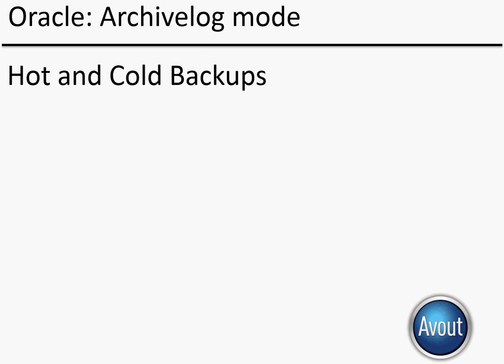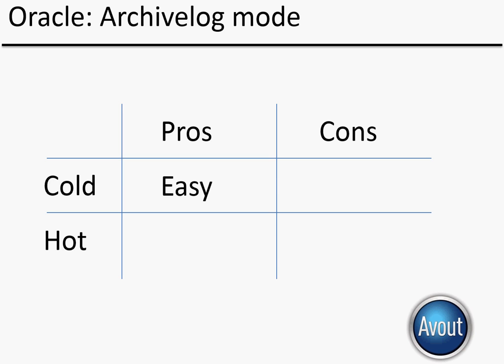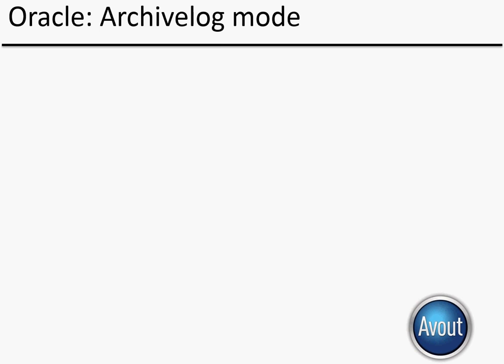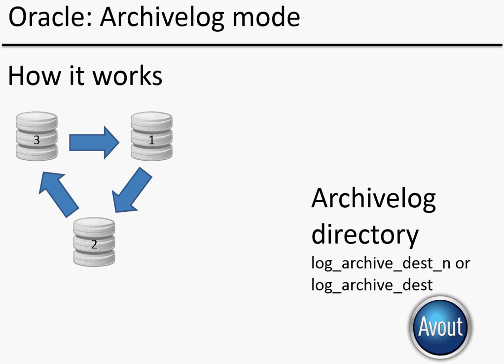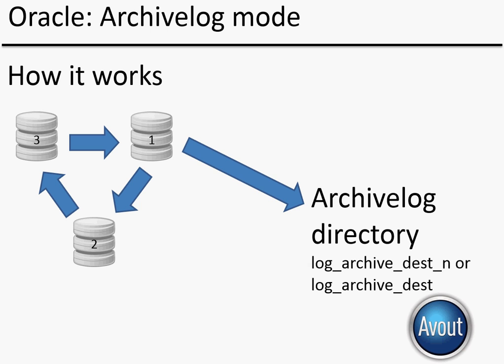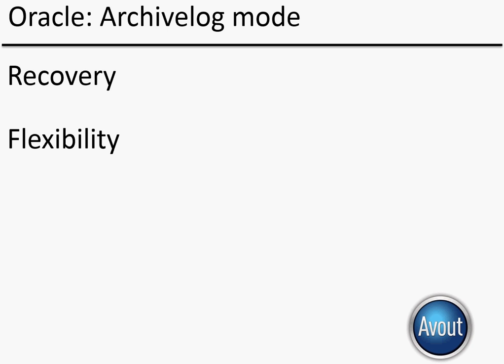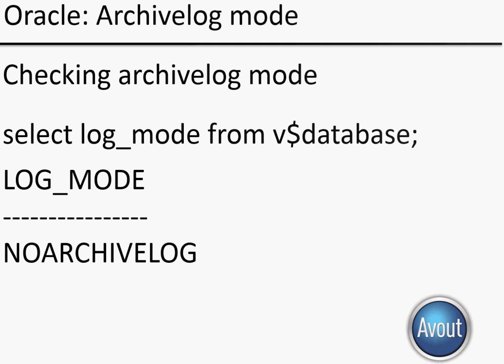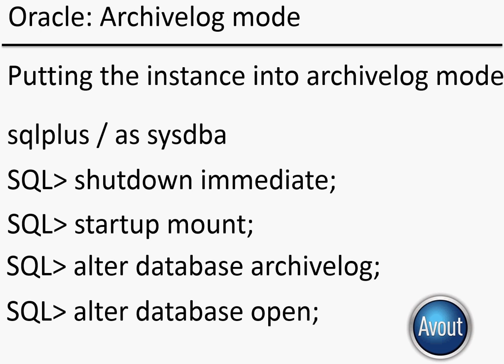Oracle Basics: ARCHIVELOG mode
Understanding Oracle's ARCHIVELOG mode